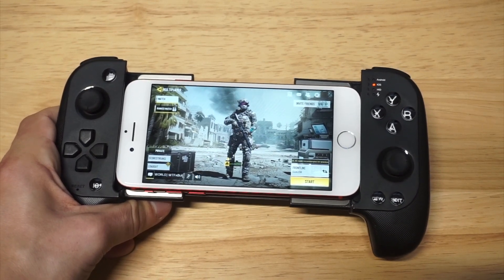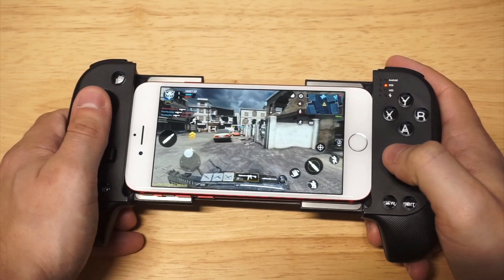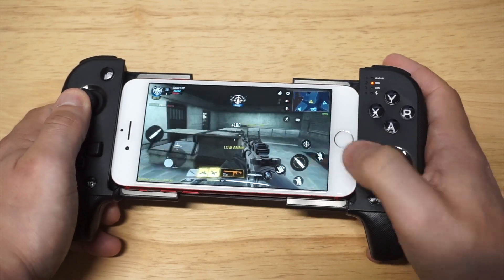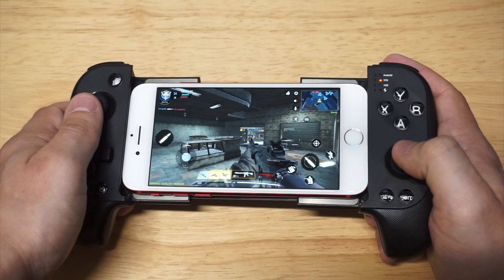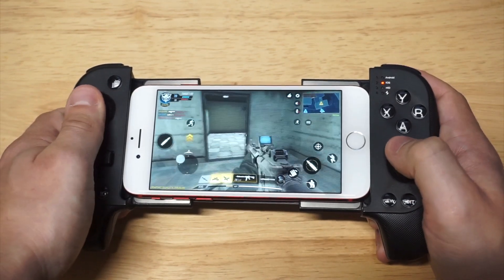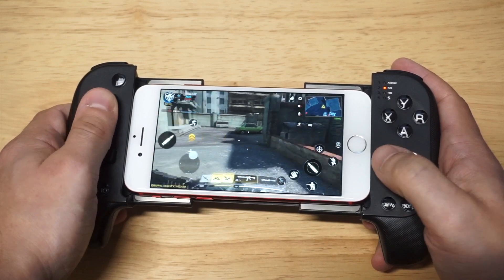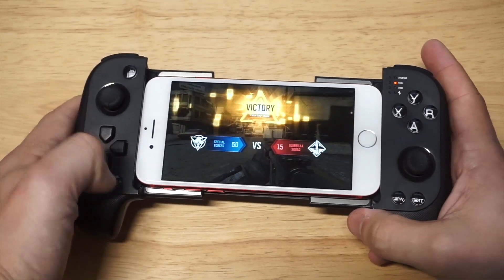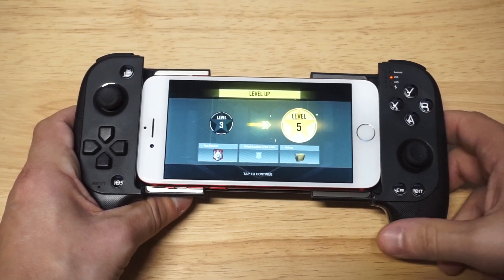Call Of Duty Mobile Iphone 7 Gameplay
Written Review

Win iphone 11

Check Out Some Of Our Call Of Duty Iphone 7 Gameplay.